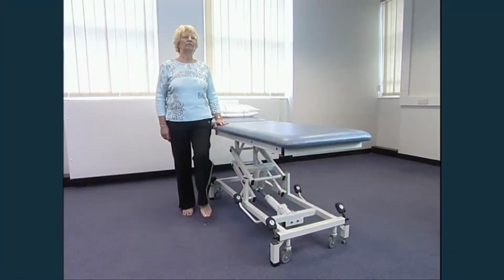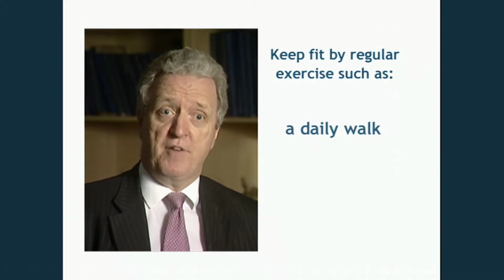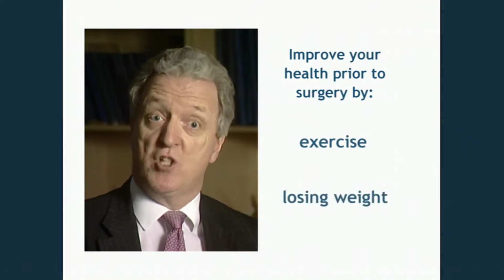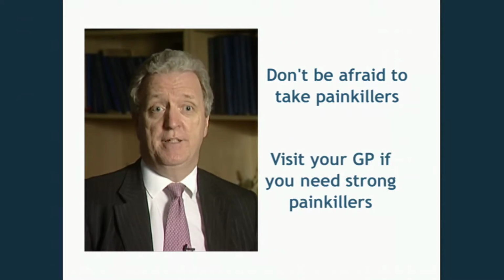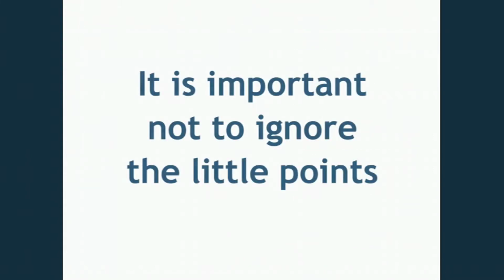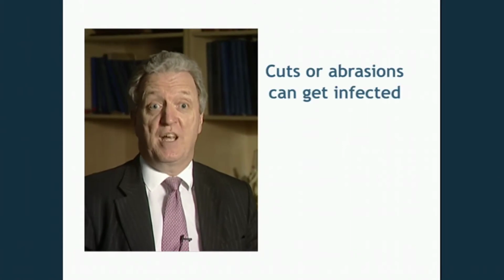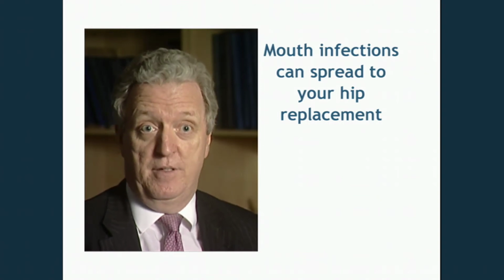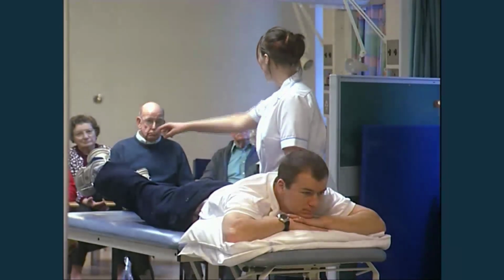Staying Healthy before Hip Surgery: Rapid Recovery Hip Replacement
While you are waiting for your hip replacement there are a few things you can do that may help to speed up your recovery. This video reviews the advice you will receive from the medical team.